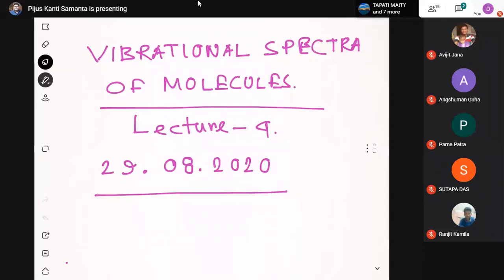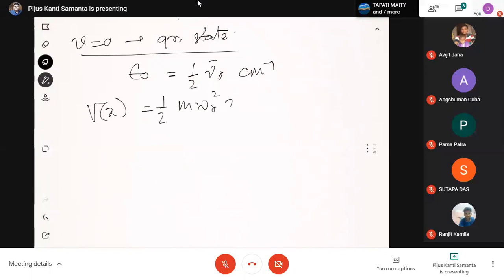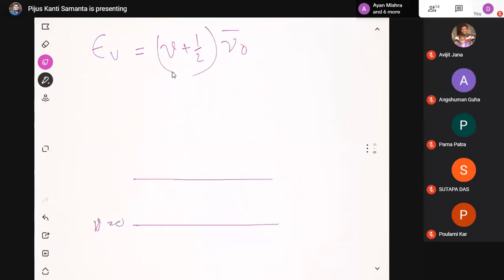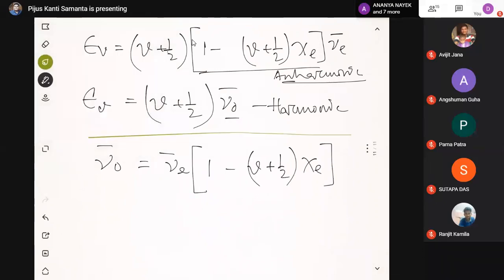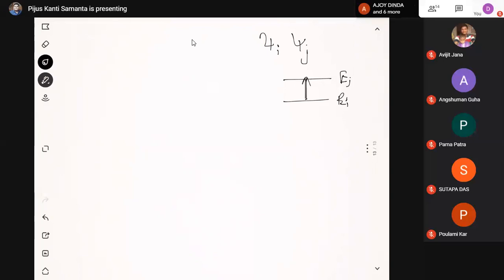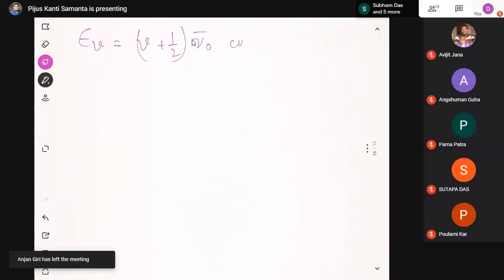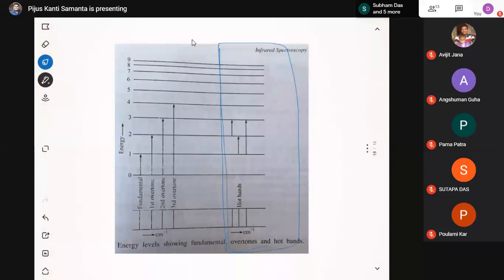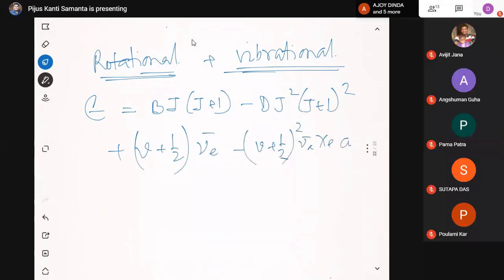Lecture 4: Molecular spectroscopy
In this lecture I shall discuss about  pure vibrational spectra of molecules